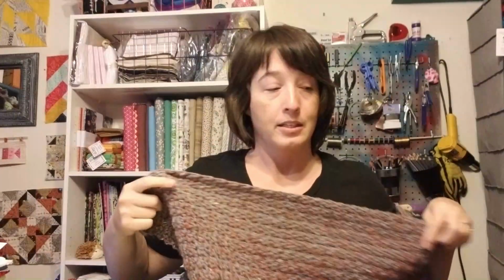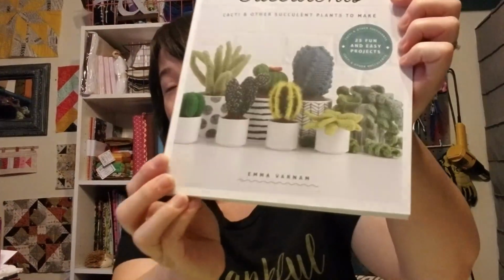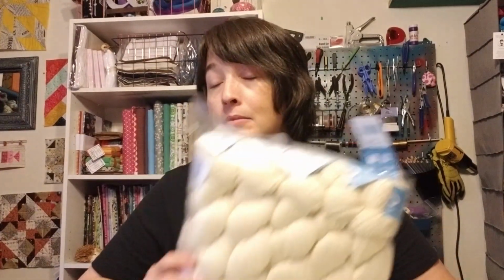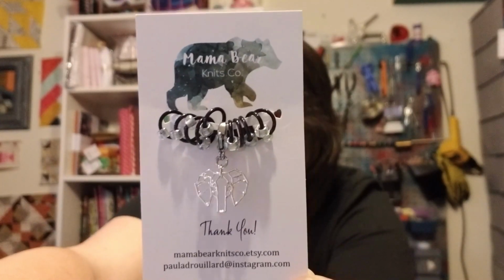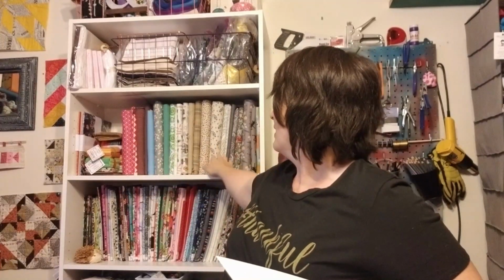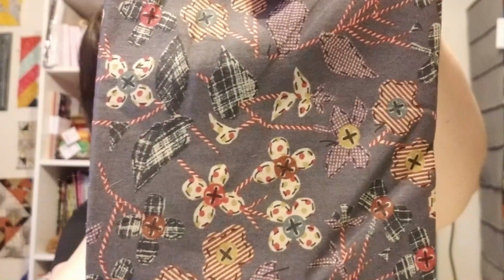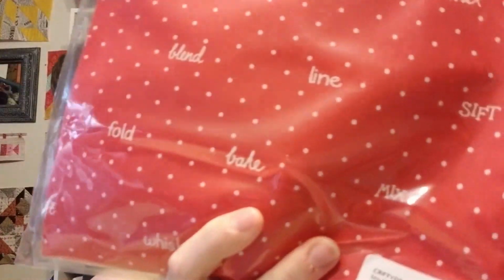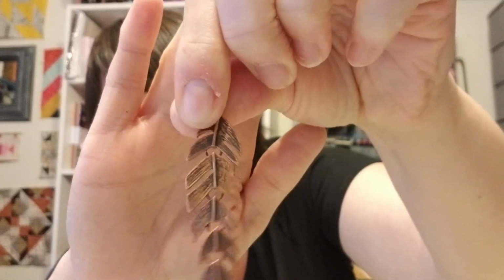Teadoddles Talks Episode #25 ~ A mixed up episode!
This episode is a little all over the place! I've got life updates in the yarny bits & yarny bits in the fabric bits! Hope y'all enjoy! : D

Links I missed last time ~